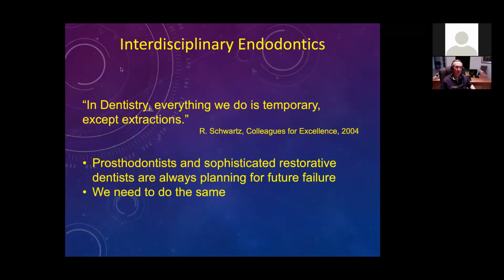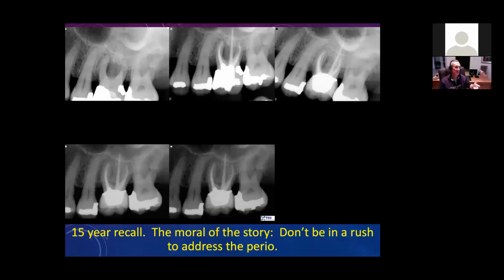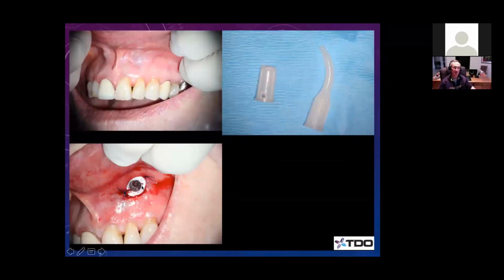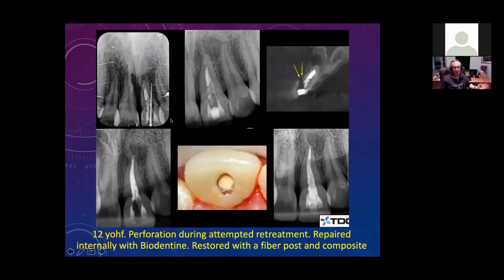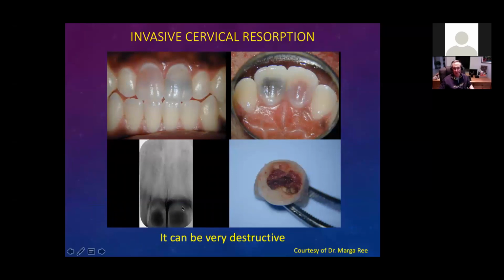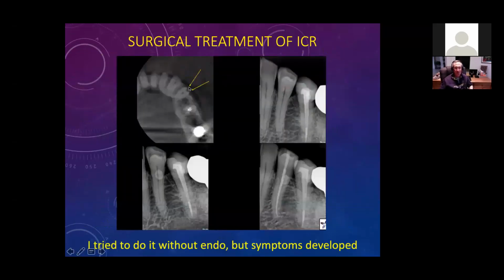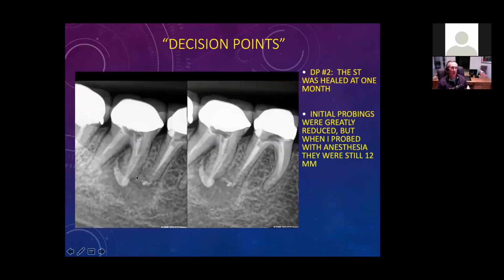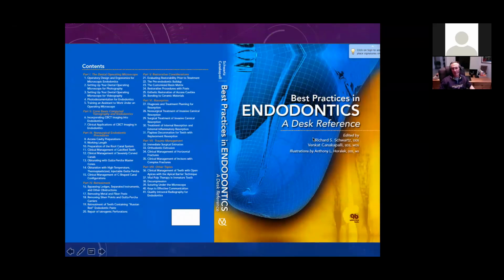Dr Rick Schwartz, Innovations in Endodontics